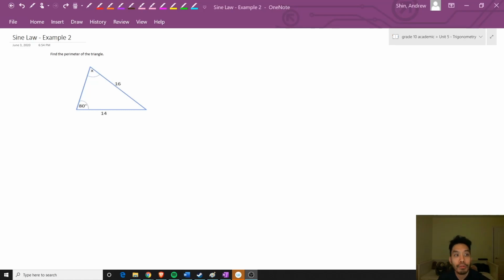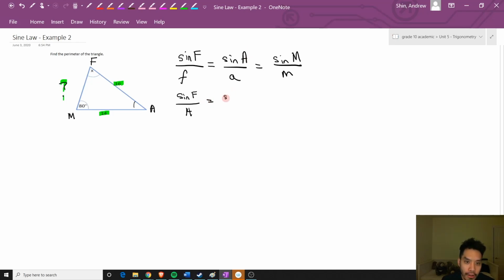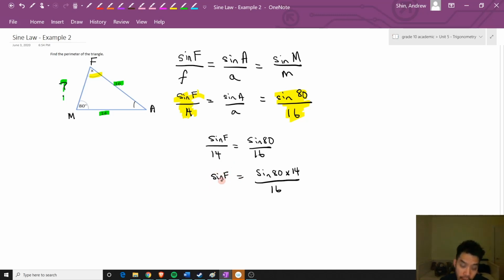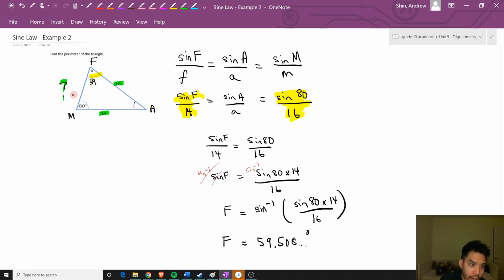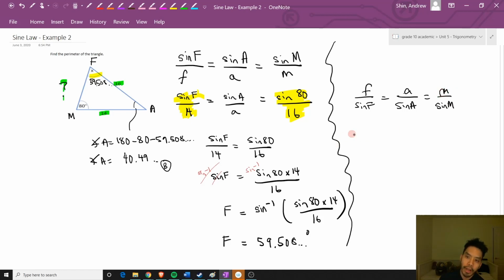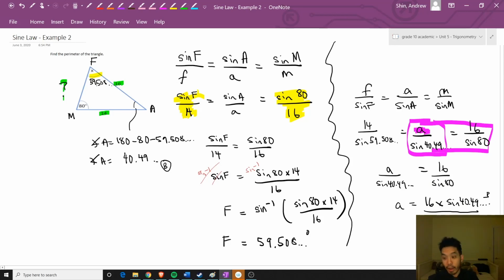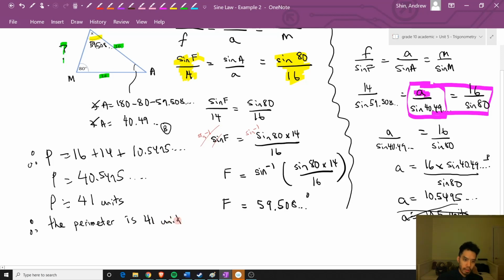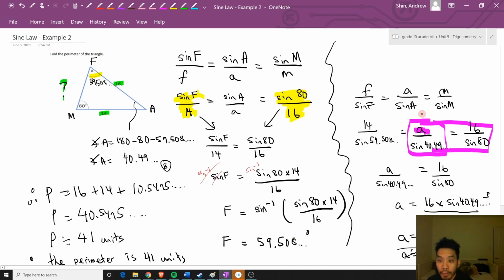Sine Law Example 2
Trigonometry - Sine Law - Example 2.